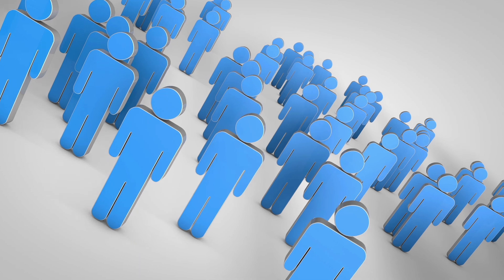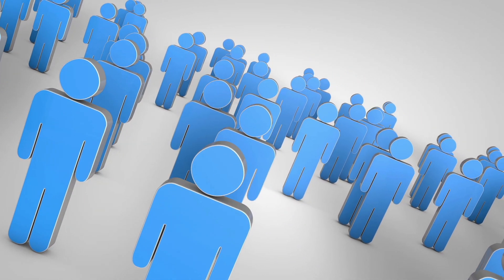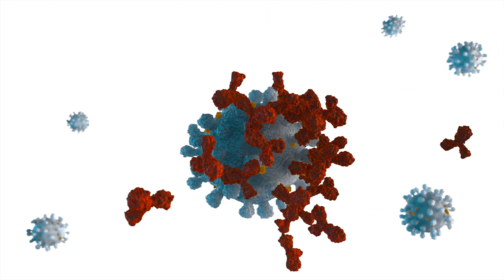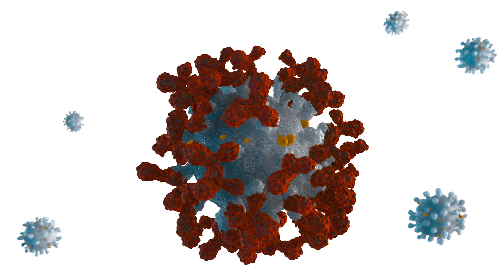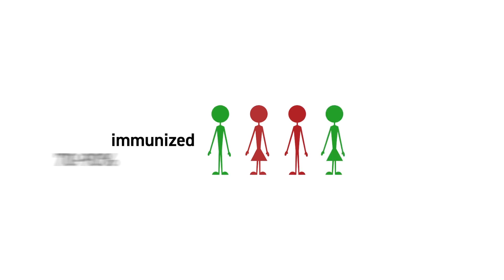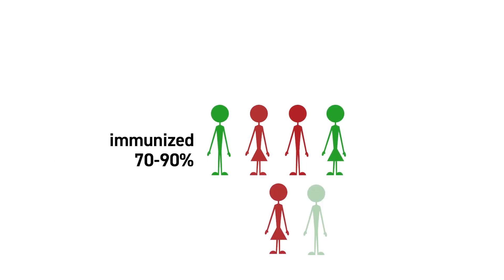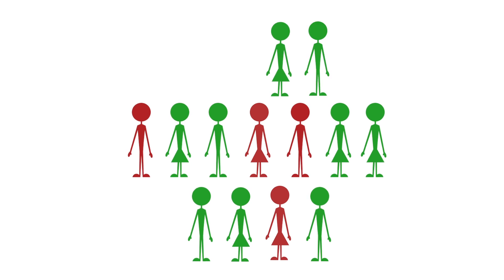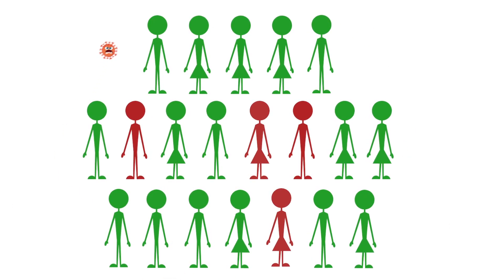Dr. B in 3: Have You "Heard" Immunity?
Dr. B answers 3 questions about herd immunity: What is it? How do we develop it? Why does it work?

For more information on COSI, Columbus, OH's Center of Science and Industry,